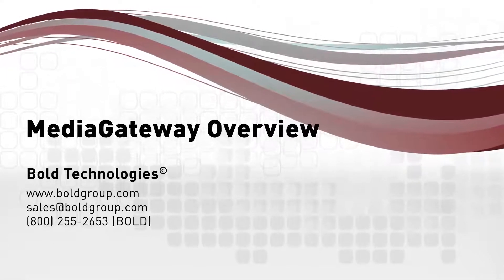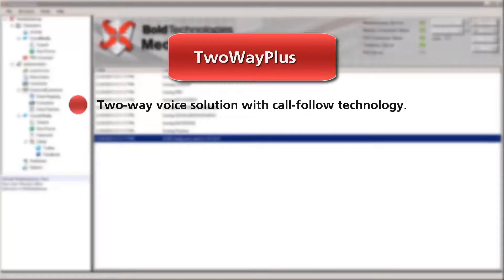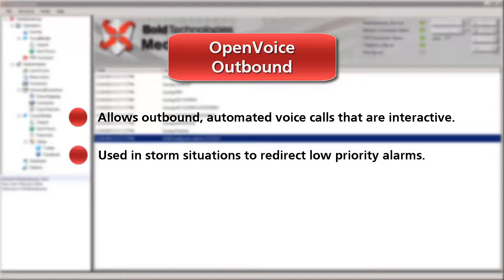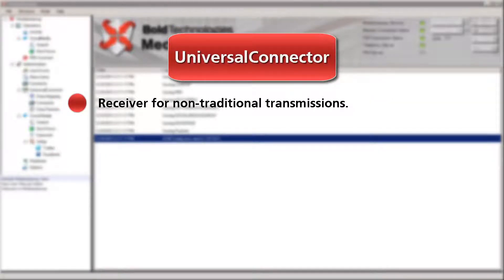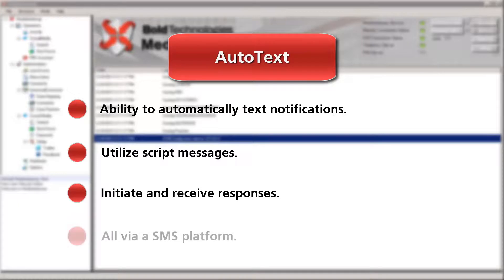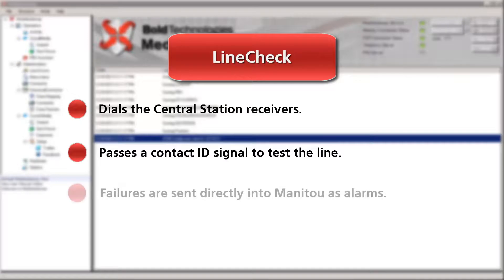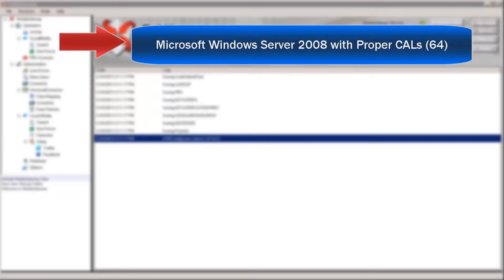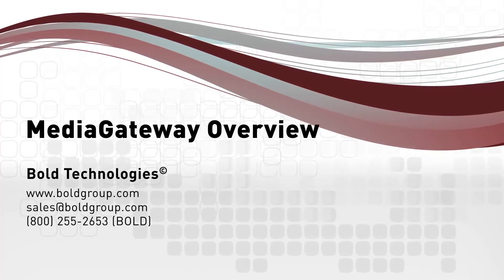Bold MediaGateway Overview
This video provides a short overview of the Bold MediaGateway.  The video includes descriptions of the modular components of the Bold MediaGateway and a review of the hardware and software requirements for the Bold MediaGateway.